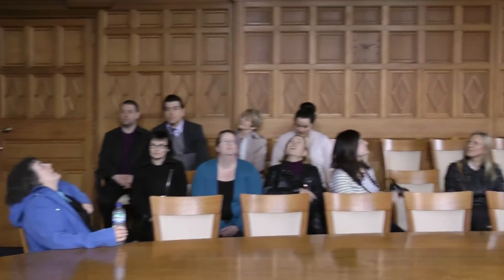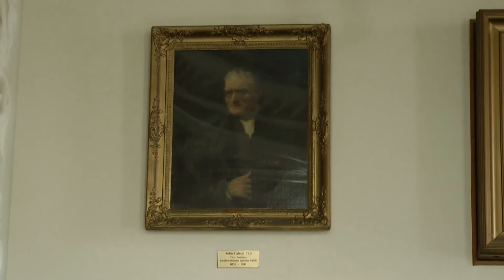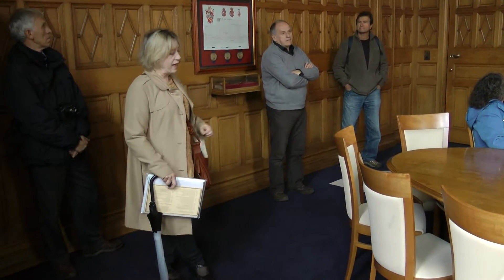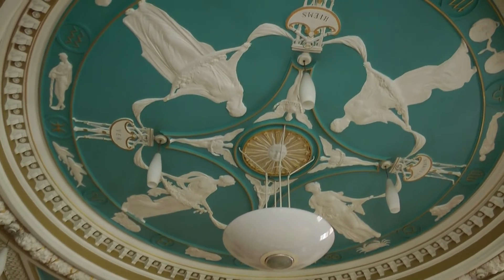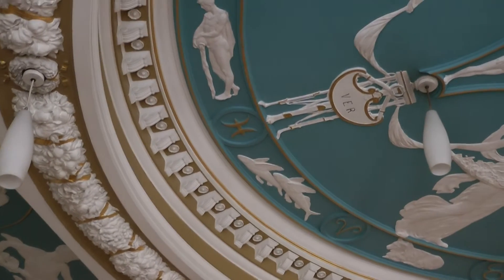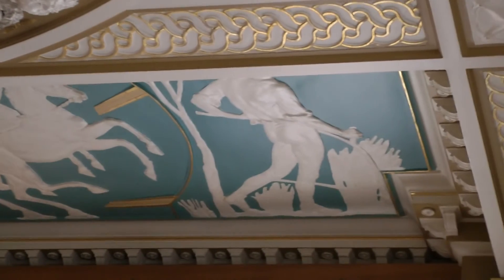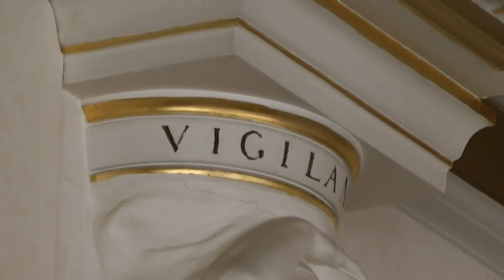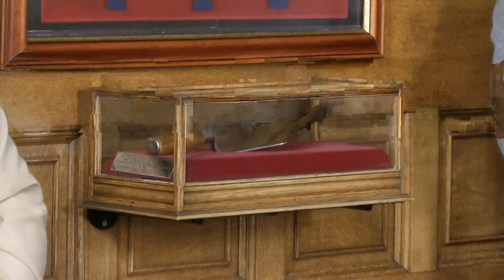Sackville Tour 2012 Chambers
Part of the UMIST Sackville Building Tour - April 2012